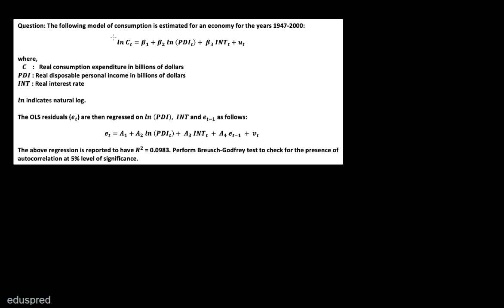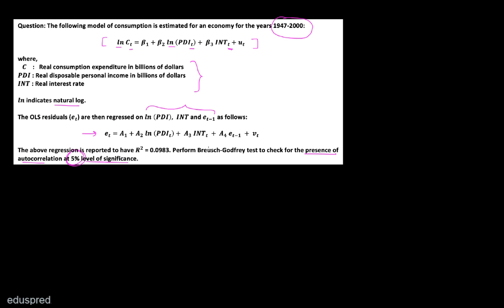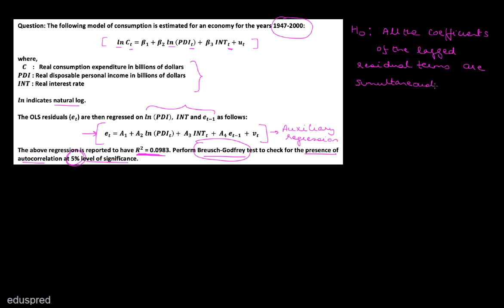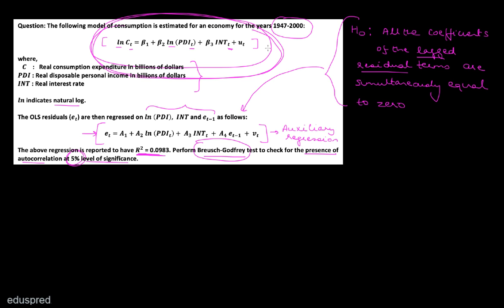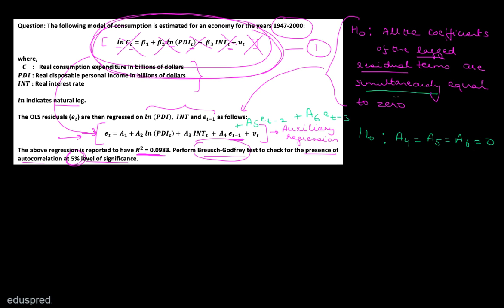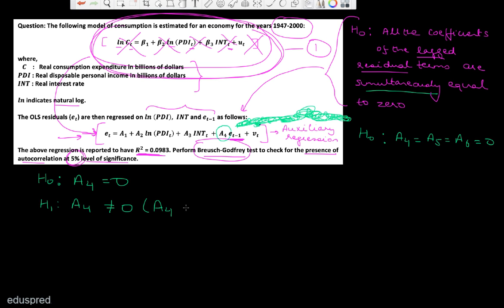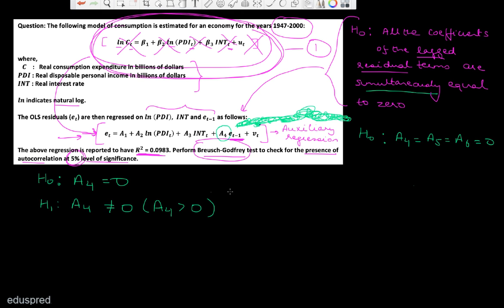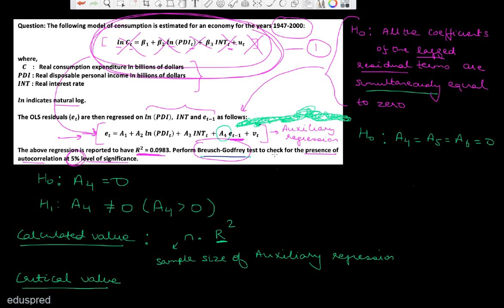Econometrics | 2017 Exam - Q7 Part (c) Solution | Economics (H) | Sem 4 - DU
Question: The following model of consumption is estimated for an economy for the years 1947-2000:
ln C = B1 + B2 ln(PDI) + B3 INT + u
where,
C : Real consumption expenditure in billions of dollars
PDI: Real disposable personal income in billions of dollars :
INT : Real interest rate

 ln indicates natural log.

The OLS residuals (et) are then regressed on ln(PDI), INT and one period lag of residuals as follows:

et = A1 + A2 ln(PDI) + A3 INT + A4 e t-1 + Error

The above regression is reported to have R^2 = 0.0983. Perform Breusch-Godfrey test to check for the presence of autocorrelation at 5% level of significance.

0:00 Introduction to Question 7 Part (3) (Econometrics 2017 Exam)